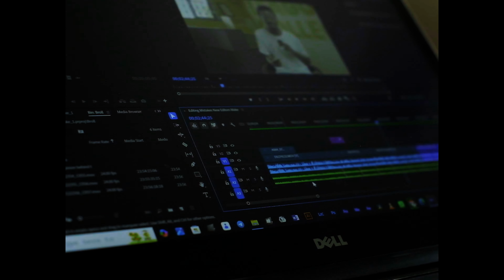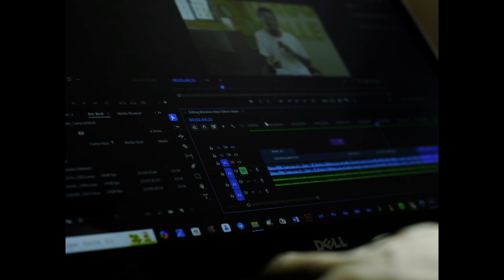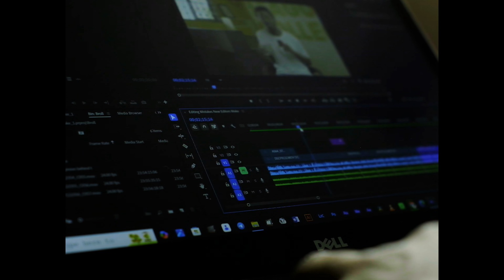How To ACHIEVE The CINEMATIC LOOK In Your Videos (7 Tips)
When we talk about getting a CINEMATIC look, we mean you get colors and a final look of a video that makes you happy, plus your audience and clients. In this video, I will share tips that will help you take steps to improve your videos.

TIMESTAMPS
0:00 Short
0:27 Intro
2:28 Tip 1
3:52 Tip 2
5:08 Tip 3
6:28 Tip 4
8:15 Tip 5
9:42 Tip 6
11:33 Tip 7
13:16 Outro